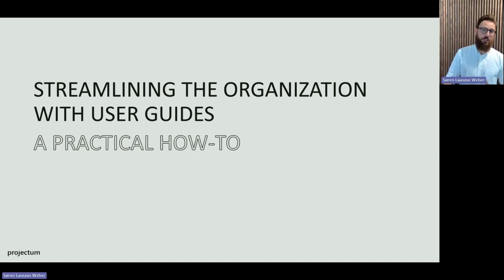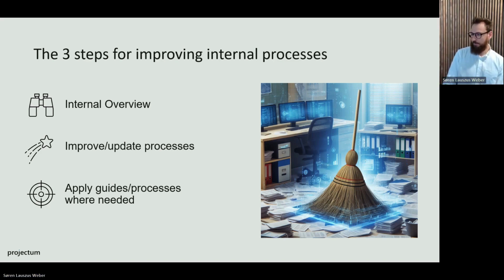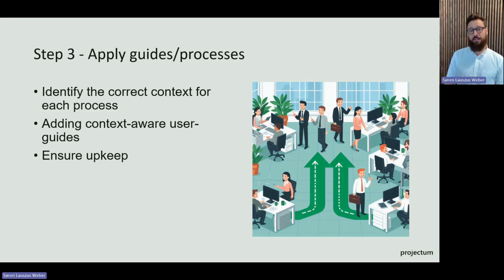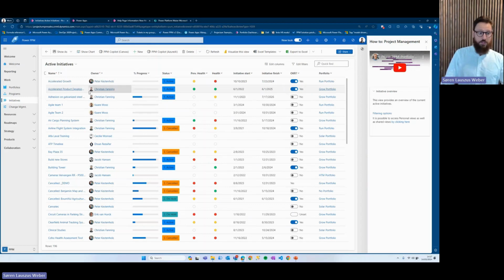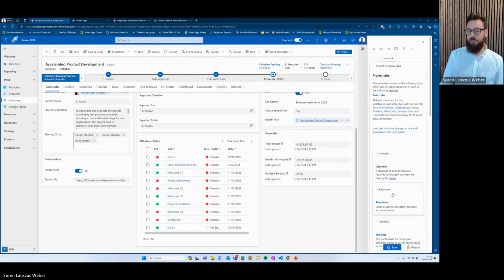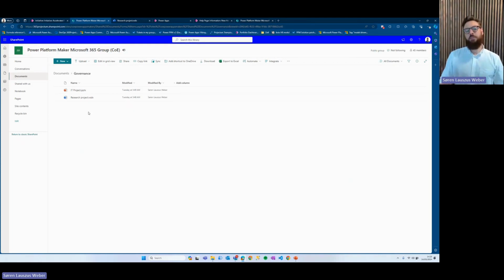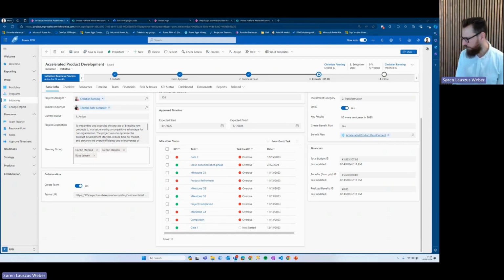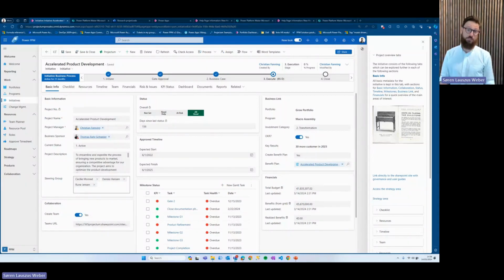Streamlining the organization with user Guides: A practical how-to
The trickiest thing in any organization is creating standardized processes. With customized help functions or user guides, organizations can define processes for users, aid in governance, and assist in efficient and consistent project execution.

Most organizations have a lot to gain by consistently and consciously working to create an easily accessible help function to save time for their users and streamline the organization.

Join this webinar where Søren Weber will take you through the case for creating user guides, best practices and finally demo how to create your own natively integrated user guide in Power PPM.

Agenda
00:00 Welcome
03:12 The 3 steps for improving processes
09:59 Demo: Setting up your user guide
23:05 Q&A